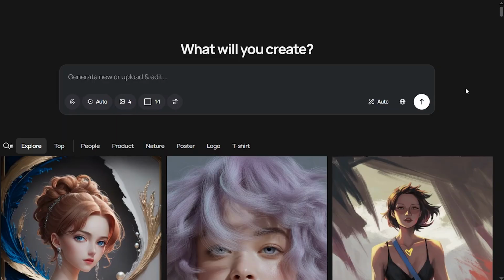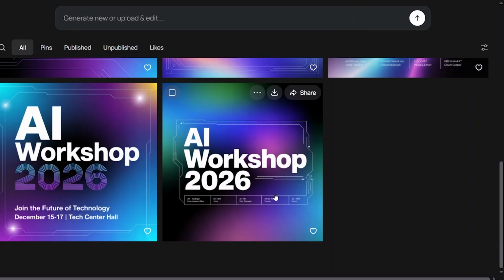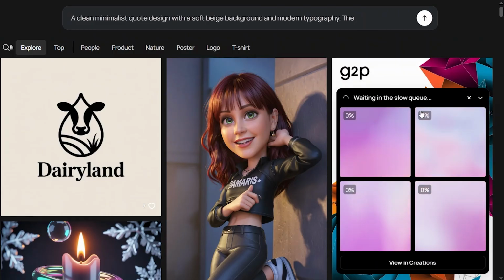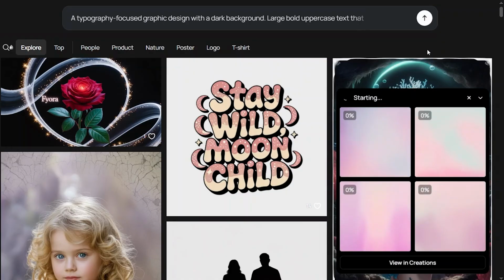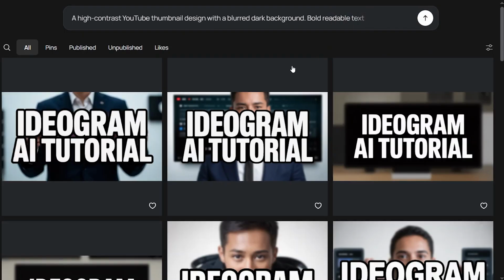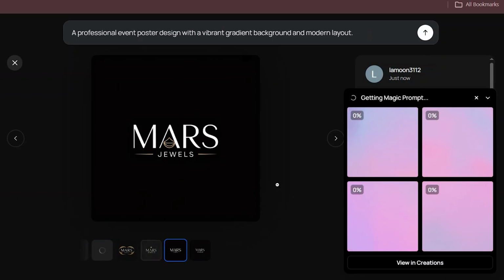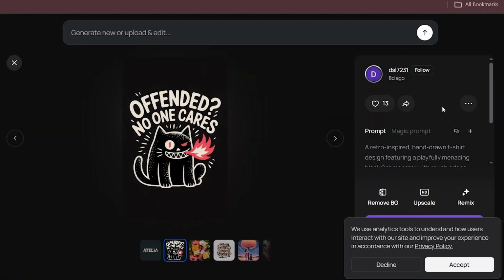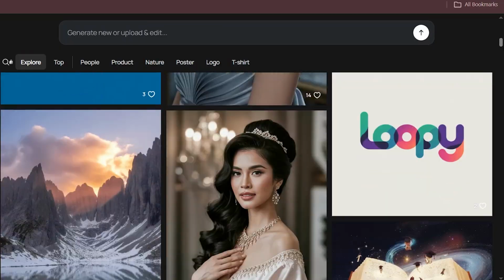Ideogram Ai: How To Use It For Generating Images & Characters 2026 (Step-By-Step)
In this video, I’ll show you how to use Ideogram AI for beginners so you can create stunning AI generated images, illustrations, and visuals even if you’ve never used AI image tools before.

Ideogram AI is an intuitive AI image generator that lets you turn simple text prompts into high quality visuals in seconds. What normally requires advanced design software and artistic skills can now be done quickly using AI powered generation and easy prompt workflows.

In this tutorial, you’ll learn how to sign up and navigate Ideogram AI, write effective prompts for better results, adjust styles and art directions, refine and regenerate visuals, use advanced features like variations and edits, download and export images, and avoid common mistakes that make AI images look unrealistic or low quality.

This video is perfect if you’re searching for Ideogram AI tutorial, AI image generation for beginners, create visuals with AI, AI art tools, beginner friendly image generation tools, or AI tools for content creation in 2026.